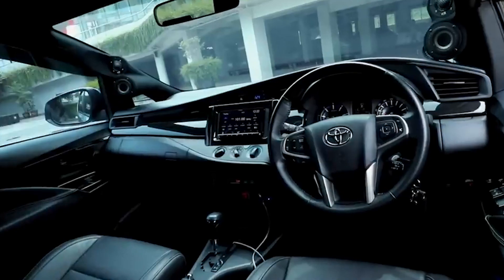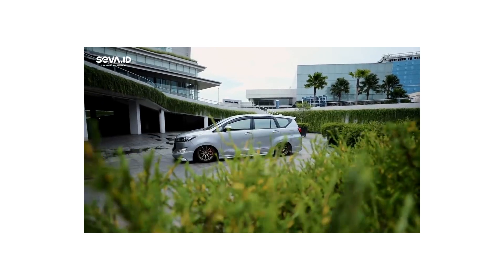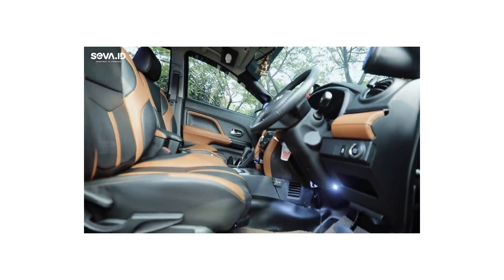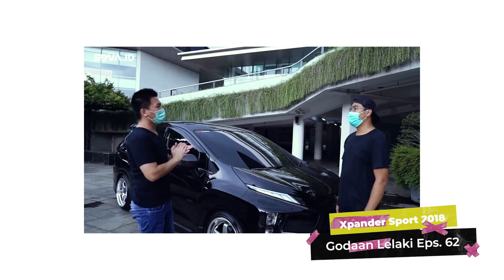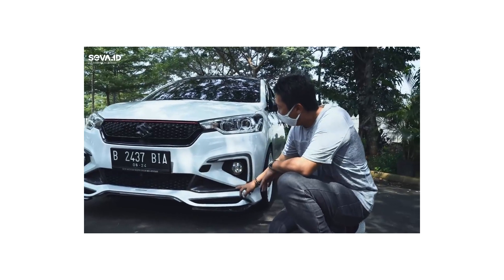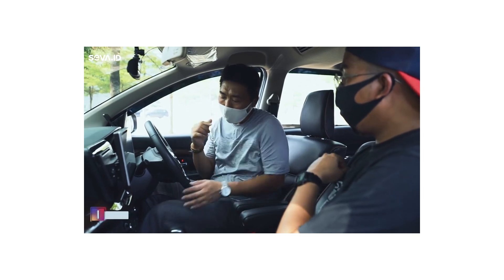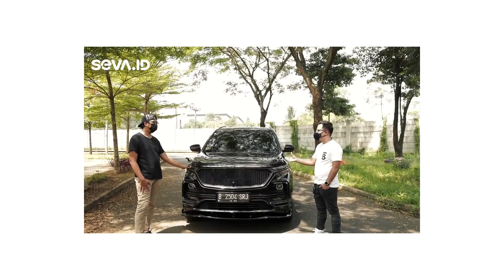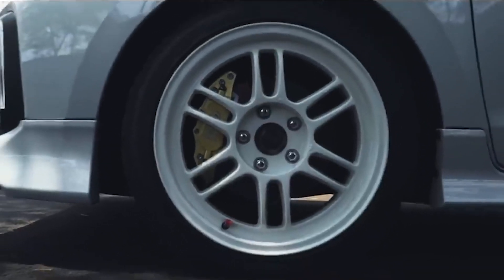Modifikasi Family Cars | Galeri Godaan Lelaki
Ini nih mobil-mobil keluarga terlaris di Indonesia yang sudah dimodifikasi oleh para pemiliknya. Mobil yang punya kapasitas banyak penumpang ini nyatanya juga bisa dimodif sedemikian rupa keren dan nyaman pastinya.

Buat kamu yang juga ingin mengubah tampilan mobil keluarga kamu, tonton video selengkapnya berikut ini yang pastinya menginspirasi!

Dan untuk kamu yang lagi mencari mobil keluarga, kamu bisa cek penawaran menariknya di